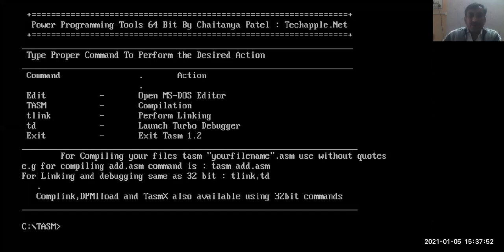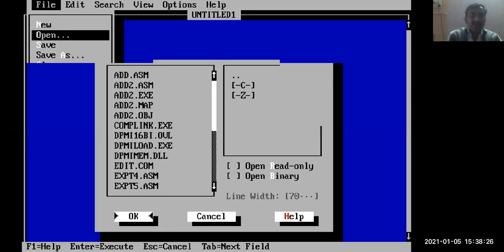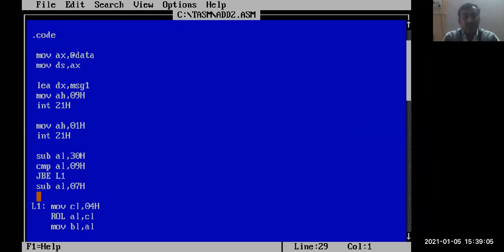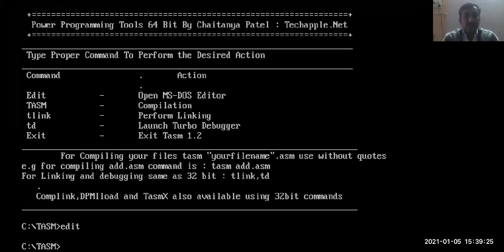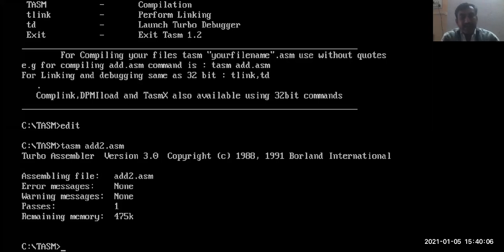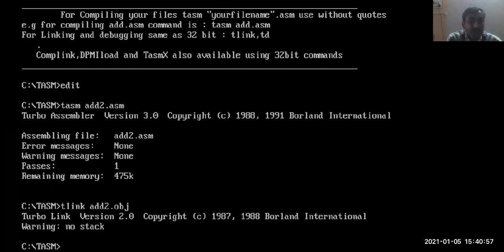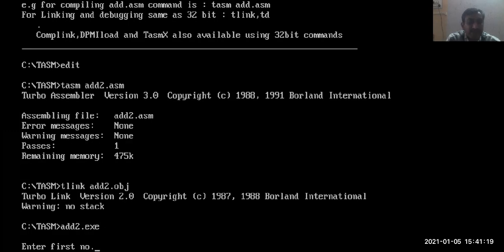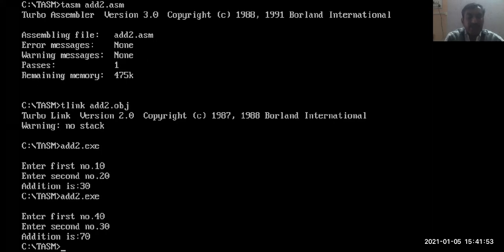ALP EXPT 3 & 4 512021